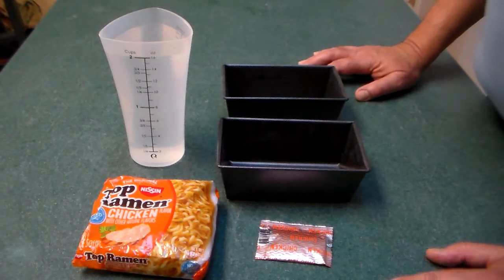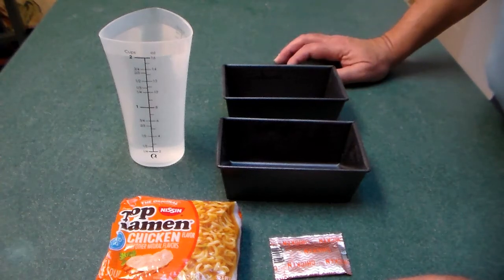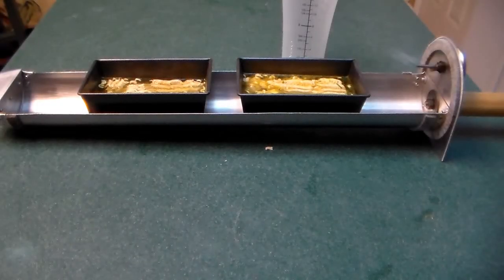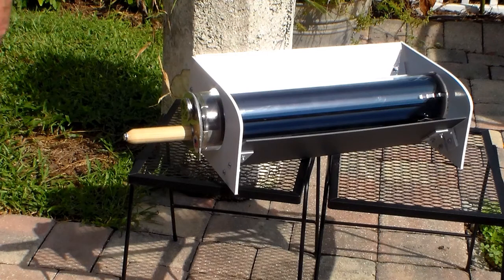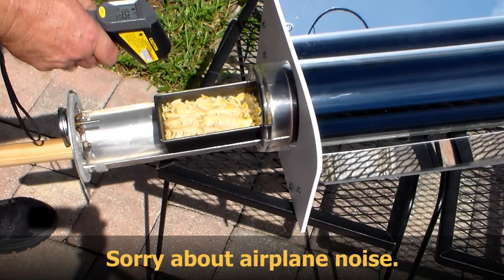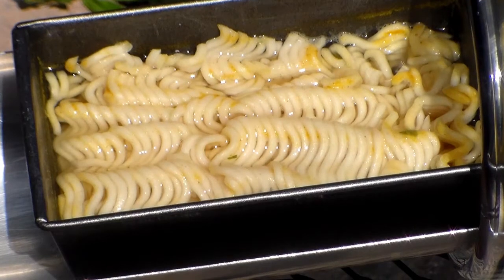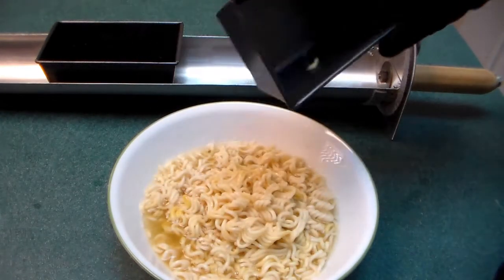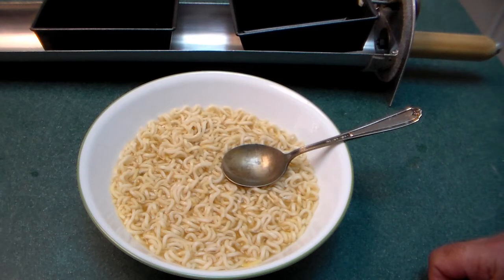Rand Solar Tube Cooking: Easy Ramen Soup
Easy cooking Ramen soup with the Rand Solar Cooking Tube. No fires, just start it walk away to do your chores and come back later without any worries.